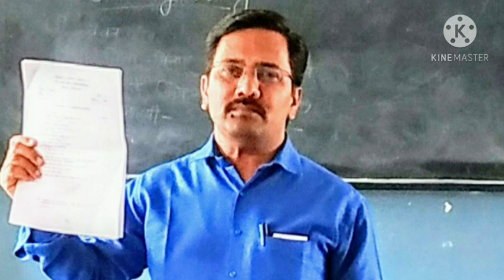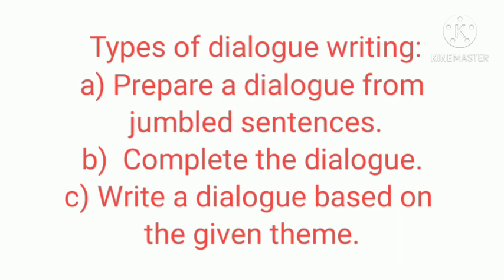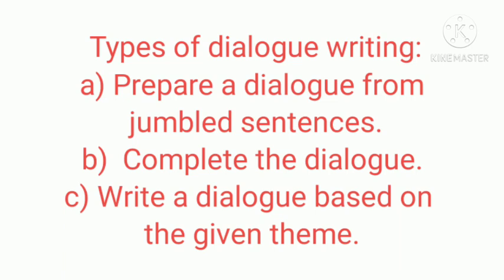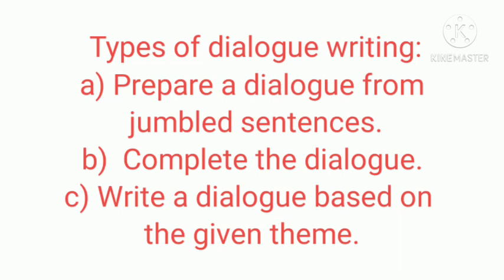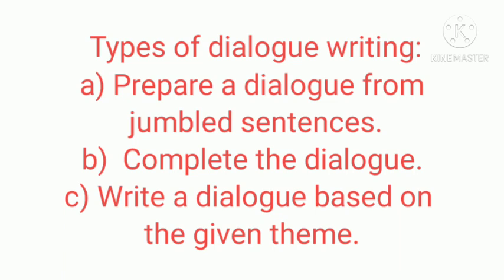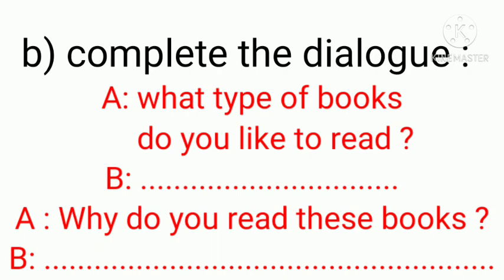Dialogue writing - Class 9 & 10. English| Writing skills | Jumbled sentences | Complete the dialogue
Dialogue writing is an important writing skill in English. In this video, all types are well explained with the help of simple examples by Yenkar sir. For further reading, more examples are provided.